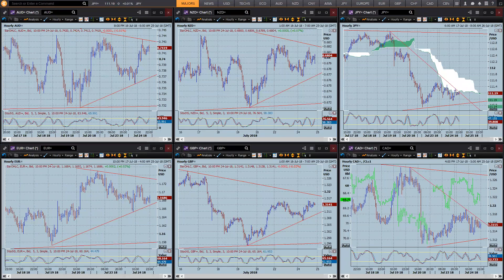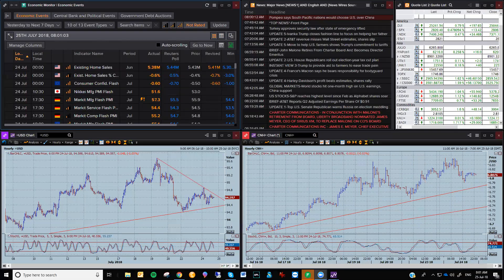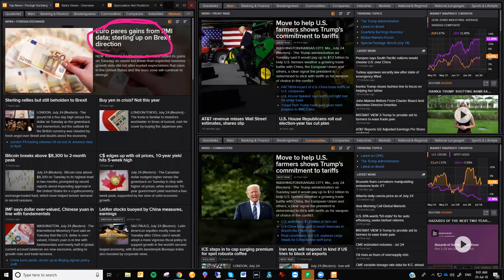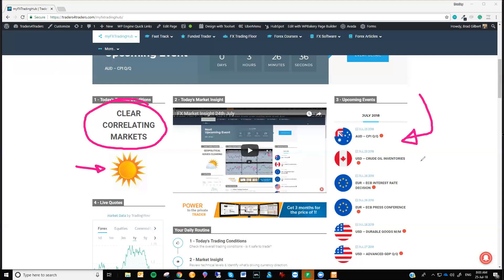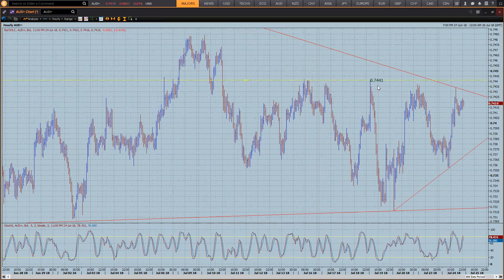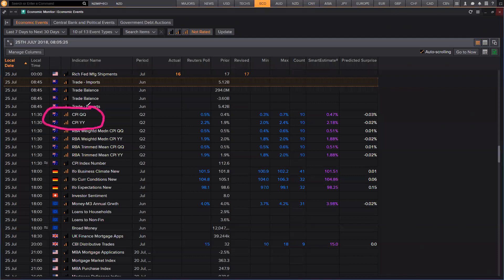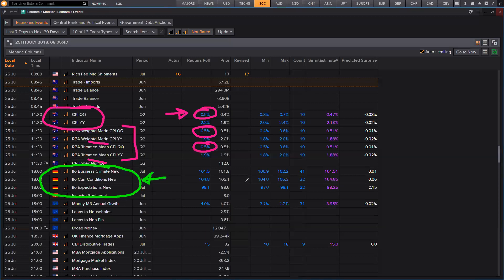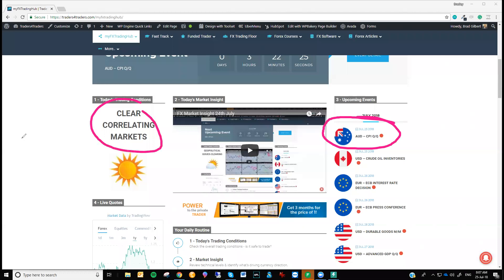FX Market Insight 25th July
We start the day with really clear correlating markets. It's the first time in a long time so we want to make sure we take advantage of these market conditions. Without a huge amount of data coming out, I'm expecting most pairs to range trade ahead of Thursday's ECB meeting.